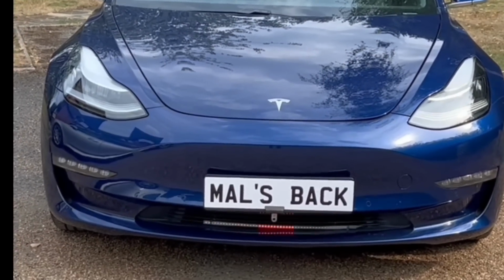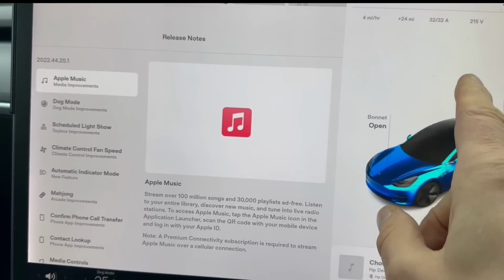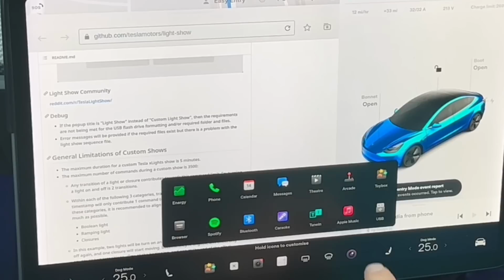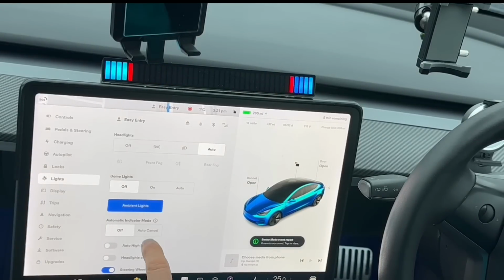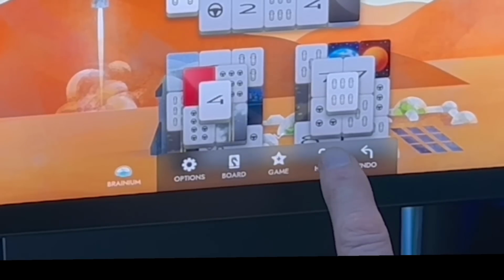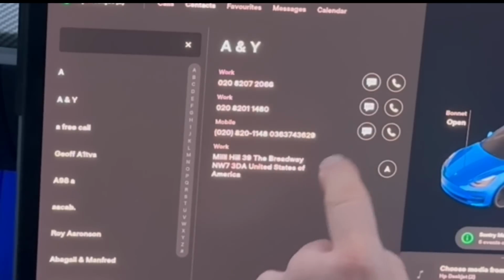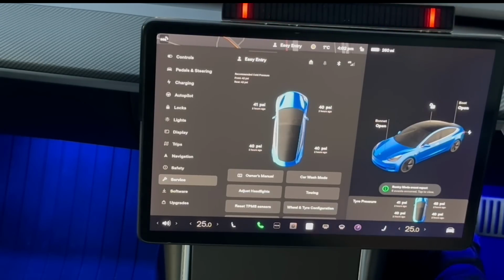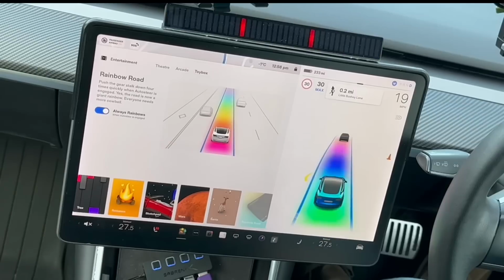Tesla Releases Full Holiday Update for 2022 (What You Need to Know)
This is the widely-anticipated holiday update of the year with 11 new features which help pet owners and car owners alike. It's the Tesla software update 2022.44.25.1 and in this video I’ll go through all the features breaking them down using timestamps to help you navigate. The new features include: Apple Music, Tesla dog mode, scheduled light and shows media player.

0:00 Introduction
1:35 Apple Music
3:29 Dog Mode & Sentry Camera Monitoring
5:59 Schedule Tesla Light Shows
8:54 Climate Control Fan Speed
9:47 Automatic Indicators
11:17 Mahjong New Game
14:34 Confirm Phone Call Transfer
15:43  Contact Look Up
16:31 Media Controls Trip & Tire Pressure
19:20 Navigation Modified
20:16 Emission Testing Mode Via Mobile App
21:48 Rainbow Road

This will help when buying yours

If you would like to be one of my followers please subscribe and hit that notification bell and then you will get all the latest videos as soon as they are released. I answer all comments and will be delighted to chat to you!

Lightshows

If you finding to download one Lightshow at a time a problem I am offering a solution, I Have 431 light shows to purchase they come complete on 1 USB key email me on for details

You can reach the creator Tesla Toybox here

Or

My tesla light shows.

BBC I player

Amazon Prime

More 5

5 Usa

Amazon Prime

More 5